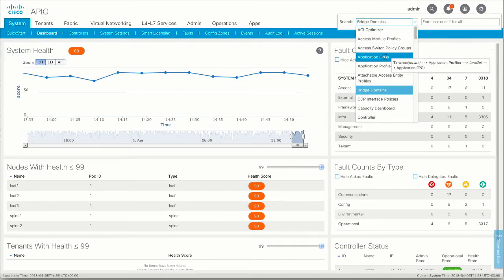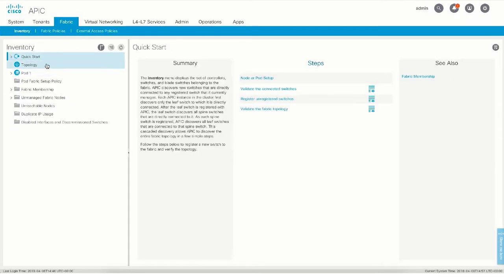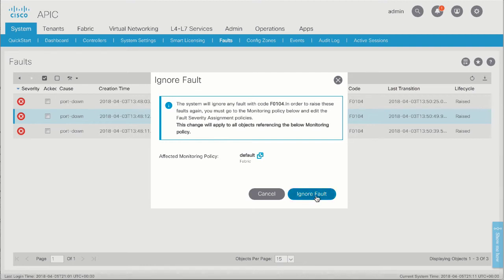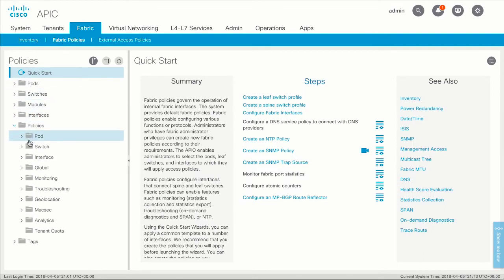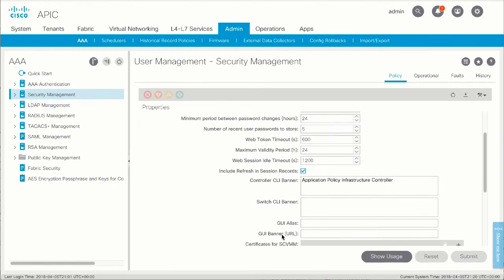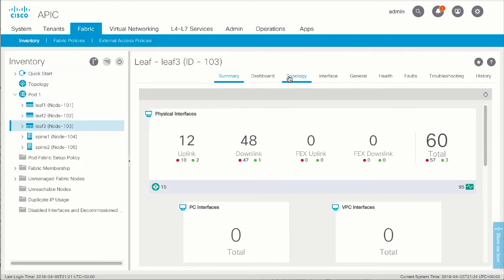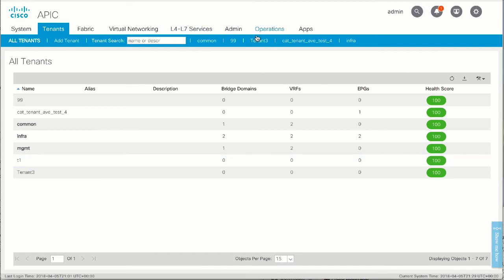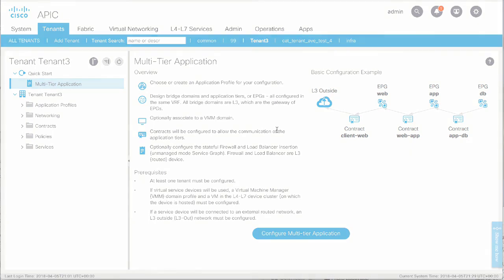Whats New in Cisco APIC 3.2(1)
An overview of the new GUI updates for Cisco APIC release 3.2(1)